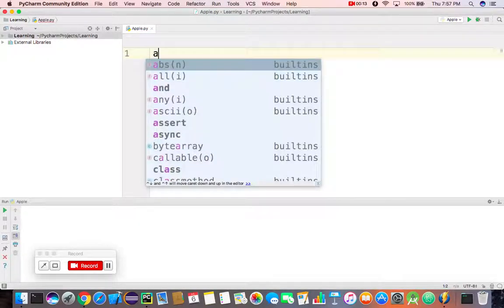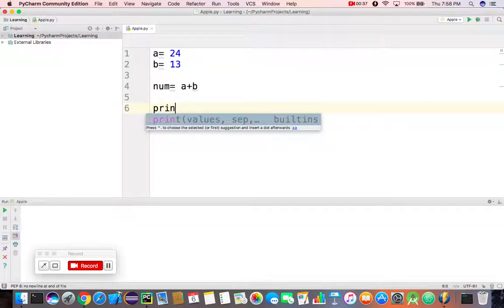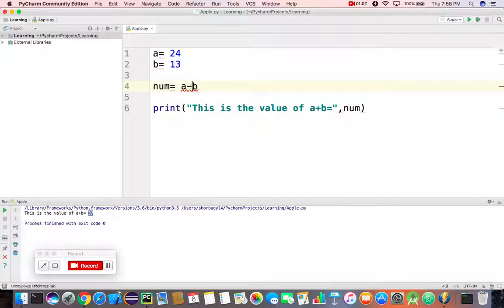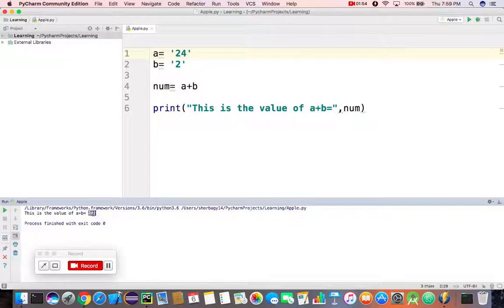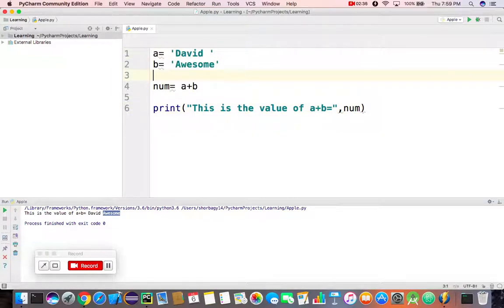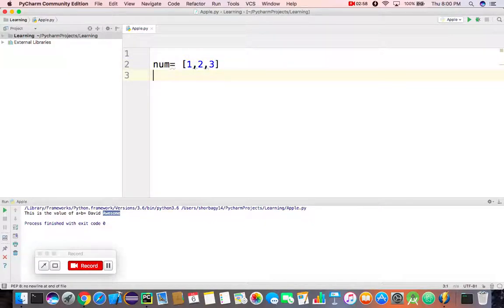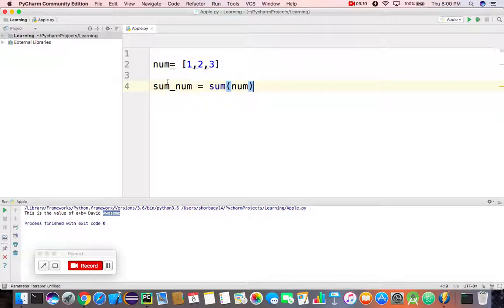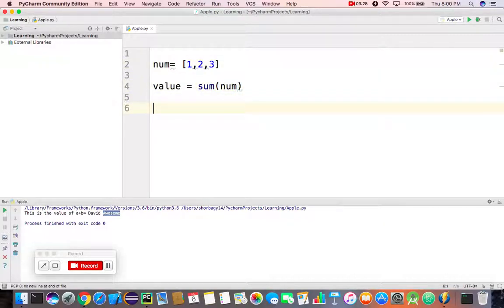Python - Tutorial 4 - Addition & Subtraction